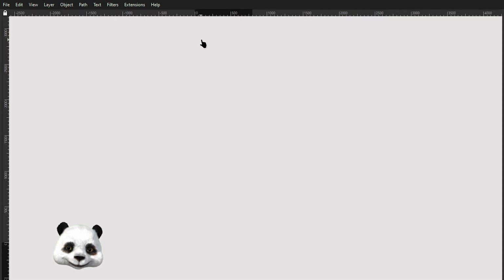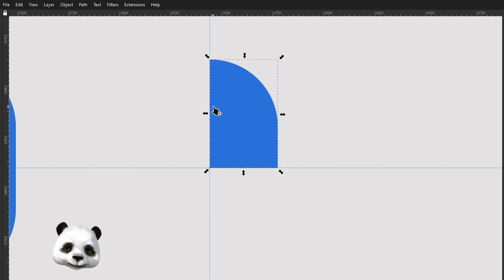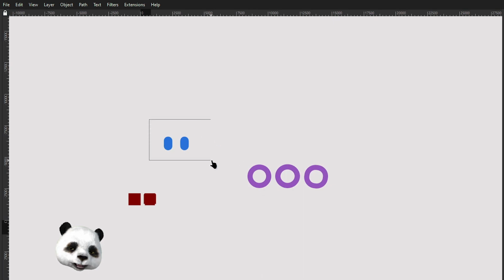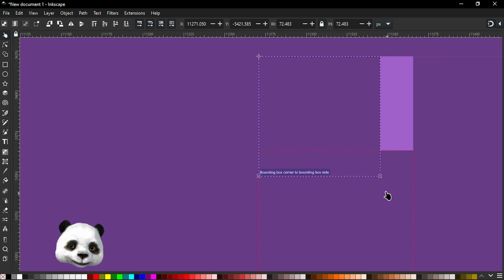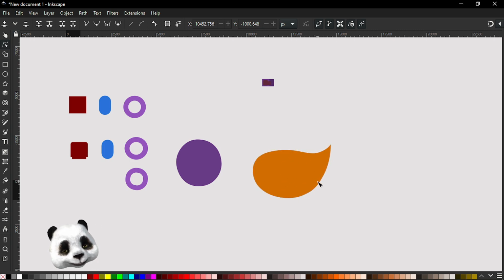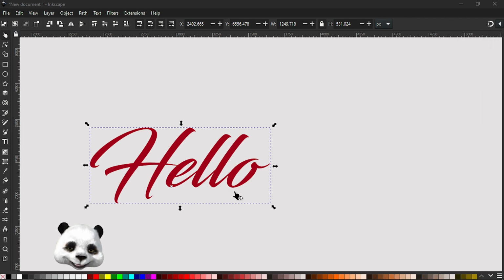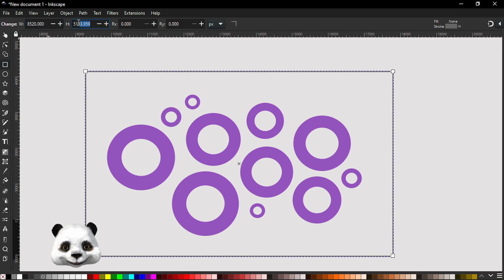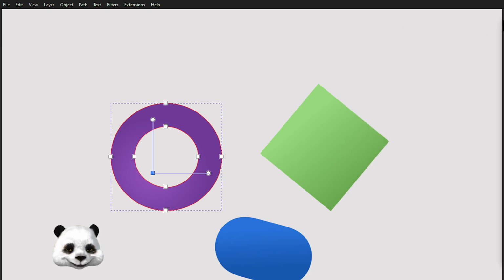Interesting Shape Design